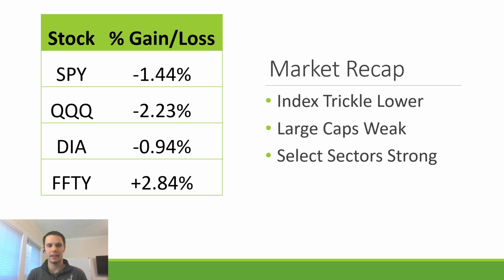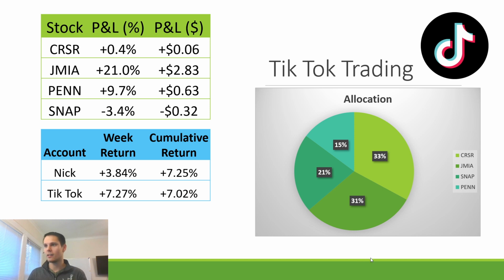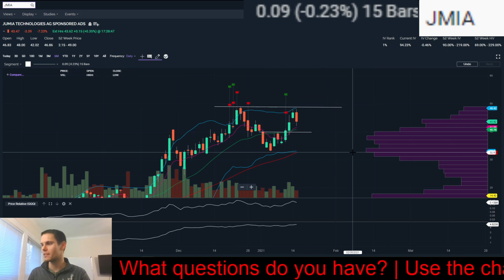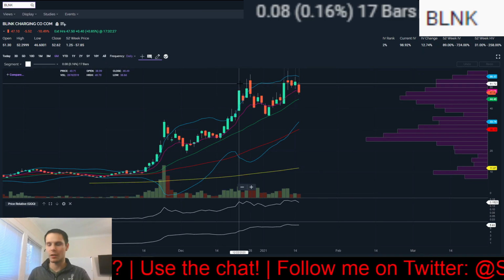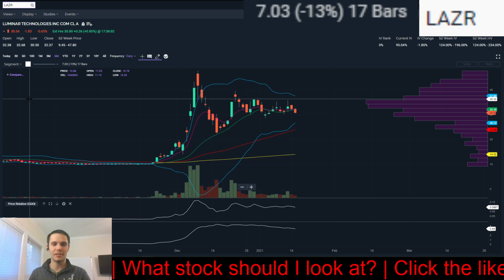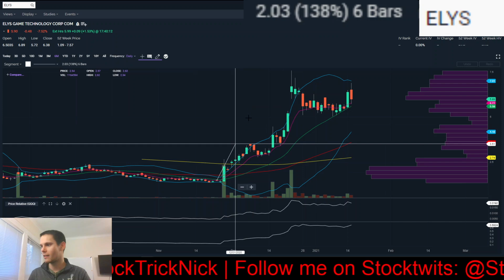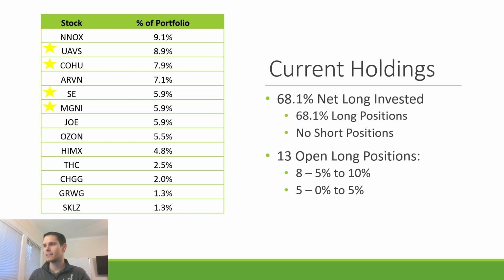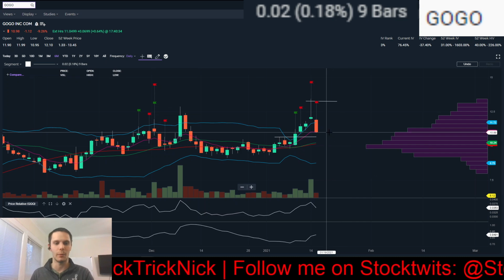Trading Recap 1/15 (+$1,411) | Great Start but Friday Flush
After Monday's pull back the growth markets been red hot! Started the year +7.3%, and outperforming the Tik Tok Trading Account +7.0% for the first two weeks.

During this video I recap how the overall markets moved this week, how both of our Breakout Watchlists performed, a Tik Tok Trading Challenge Update, and as always, many, many charts!

Timestamps:
00:00 - Intro
01:43 - Market Recap
04:56 - Tik Tok Trading Challenge
06:23 - CRSR
08:15 - JMIA
09:27 - PENN
10:20 - SNAP
11:45 - Breakout Watchlist Review
12:42 - BLNK
14:45 - TGTX
17:06 - LAZR
20:02 - Mid-Week Movers Watchlist Review
20:53 - ELYS
22:36 - LI
23:32 - Current Portfolio
24:49 - UAVS
26:26 - GOGO
28:33 - SUBSCRIBE & LIKE!!!